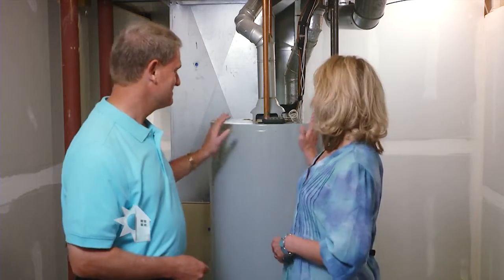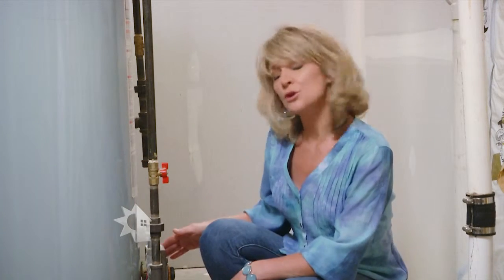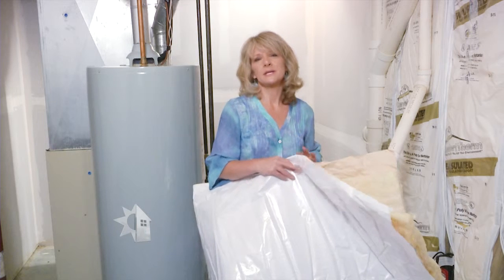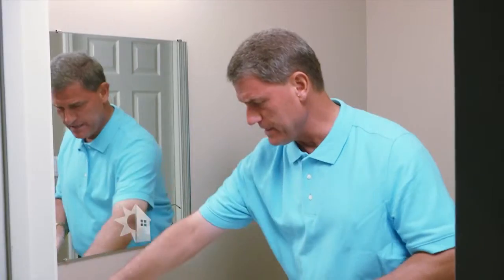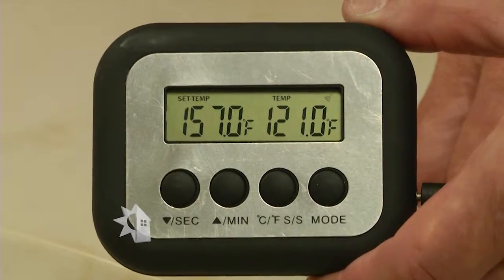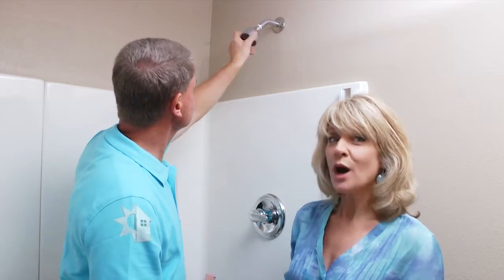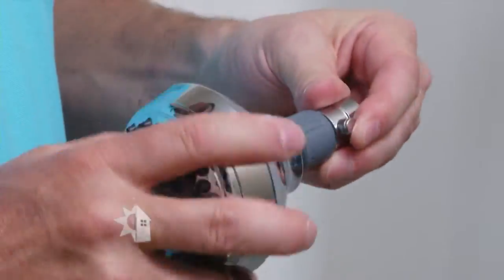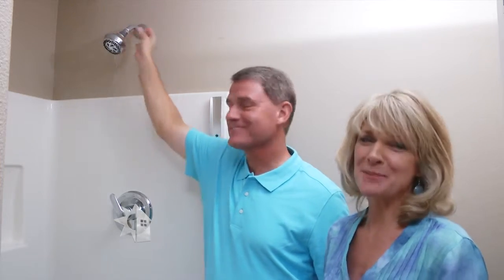Save energy and water around the house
Learn tricks for saving money on your water heater and water usage.